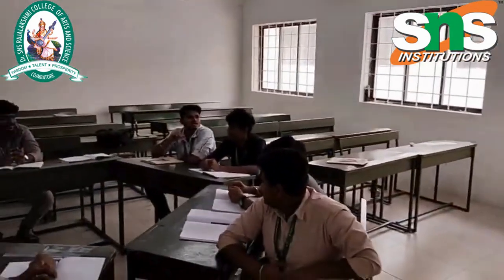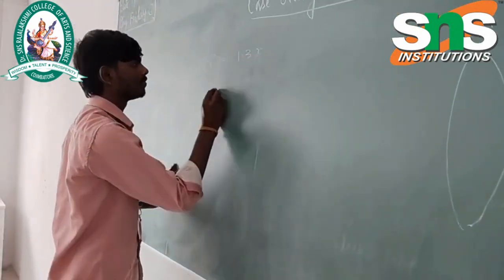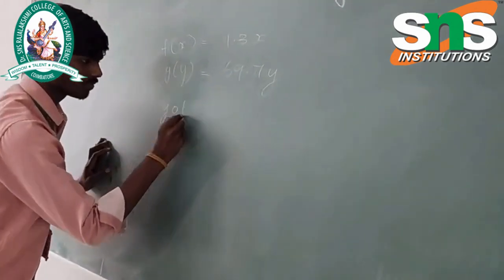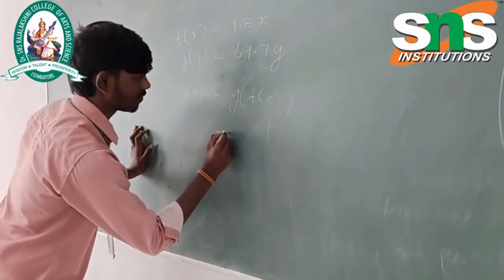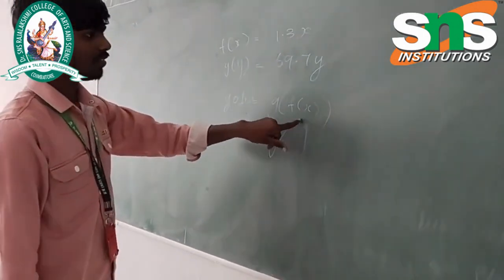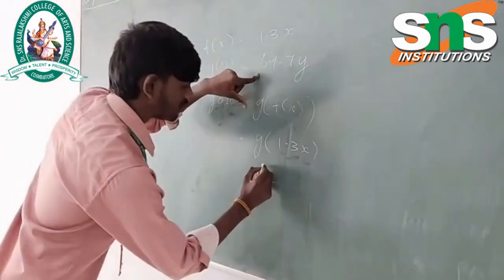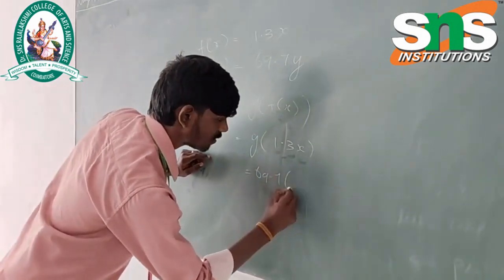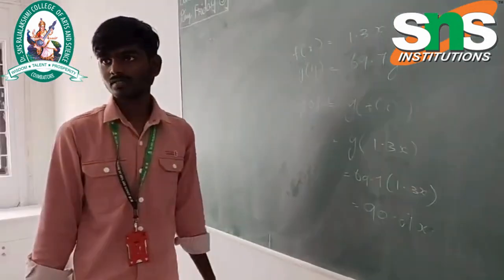Case study problem |Discrete Mathematics with probability and Hypothesis testing |snsinstitutions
A composite function is a function formed by combining two or more functions, where the output of one function becomes the input of another function.

Domain of Composite Functions

The domain of
g∘f consists of all values of x for which:
x is in the domain of 𝑓
f(x) is in the domain of  g

Composite functions combine two or more functions.

The output of one function becomes the input of another.